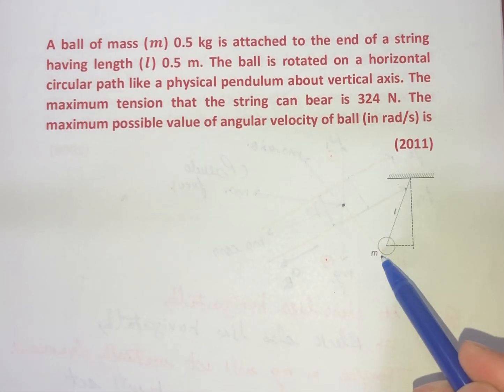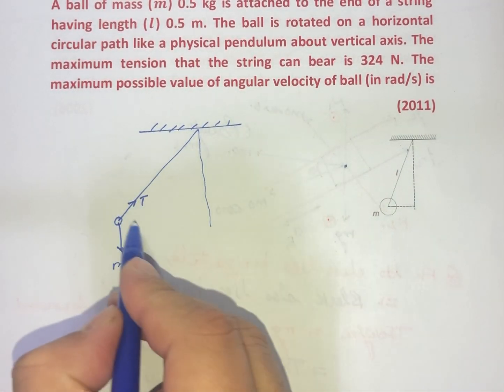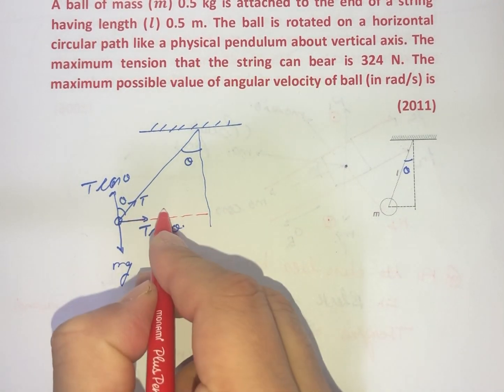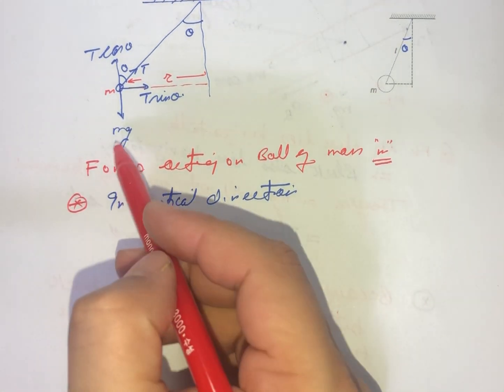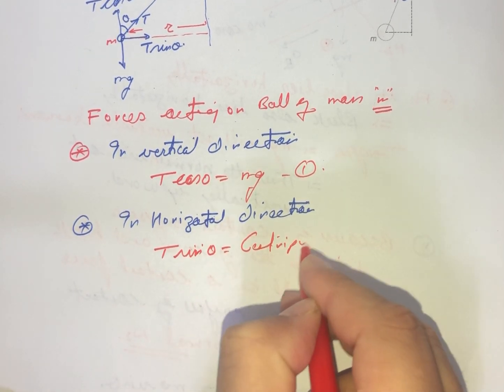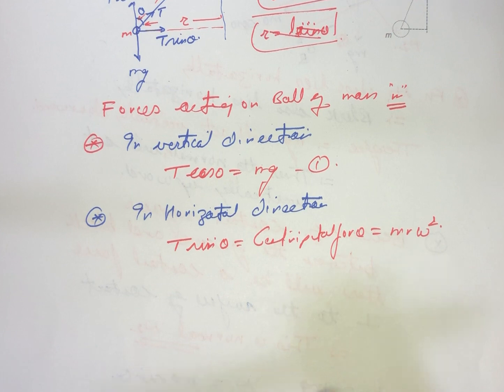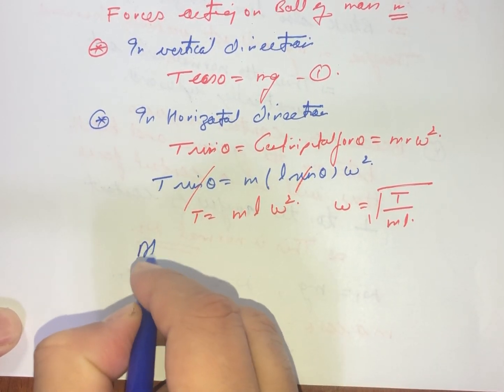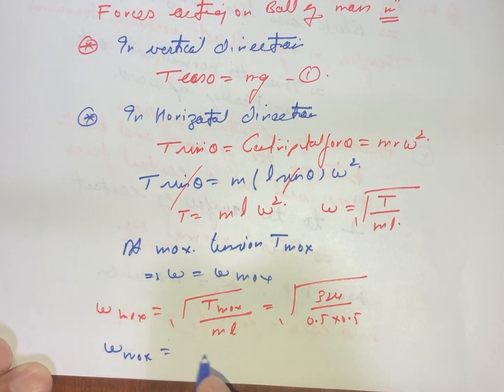IIT JEE Mains and Advanced PYQ: Laws of Motion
A ball of mass (𝒎) 0.5 kg is attached to the end of a string having length (𝒍) 0.5 m. The ball is rotated on a horizontal circular path like a physical pendulum about vertical axis. The maximum tension that the string can bear is 324 N. The maximum possible value of angular velocity of ball (in rad/s) is

(2011)